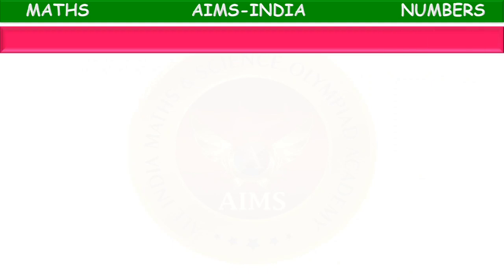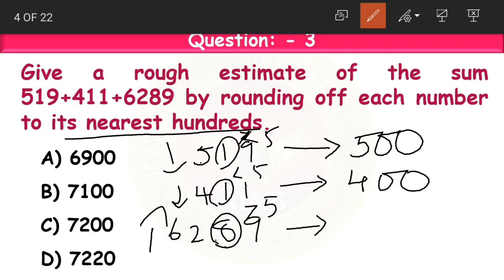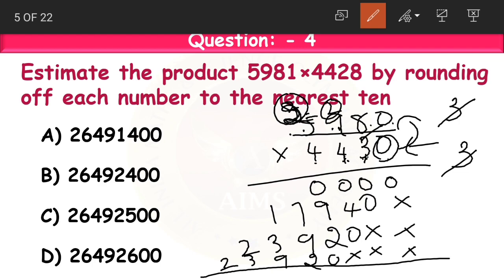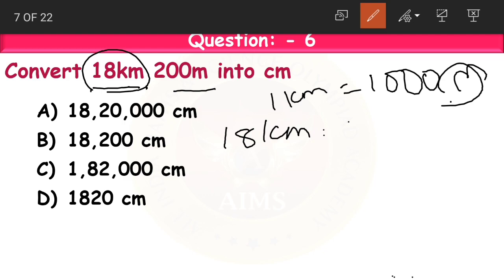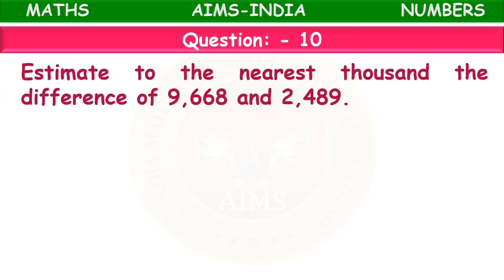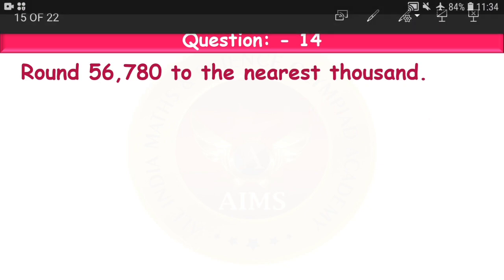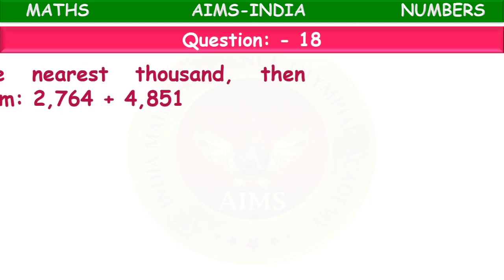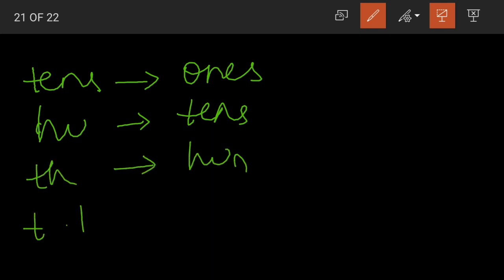6TH | MATHS | KNOWING OUR NUMBERS | PART 10 | AIMS-INDIA